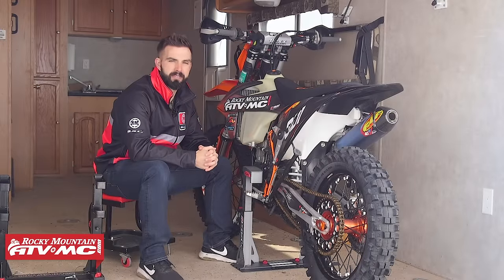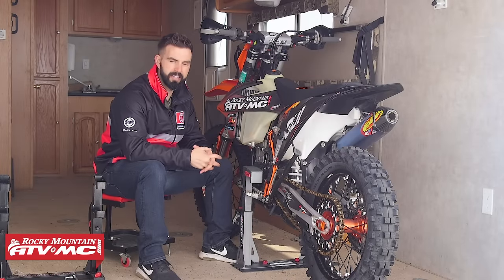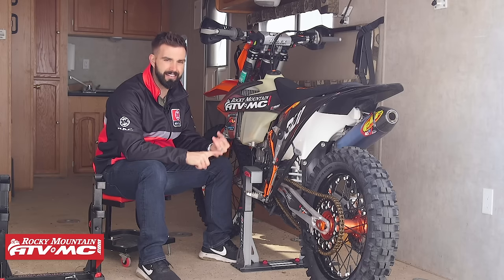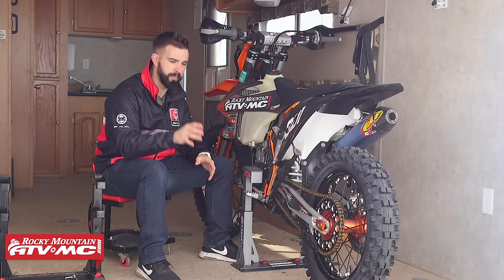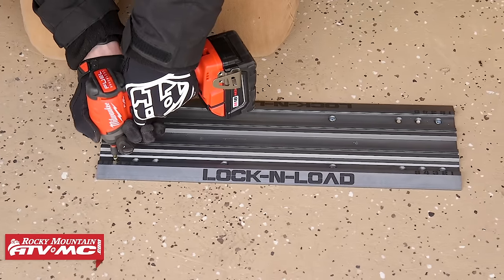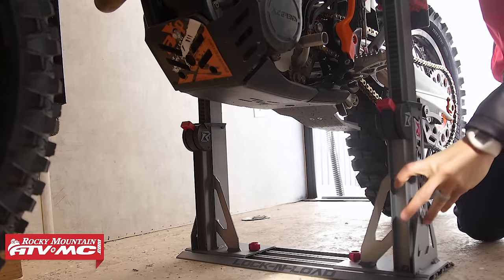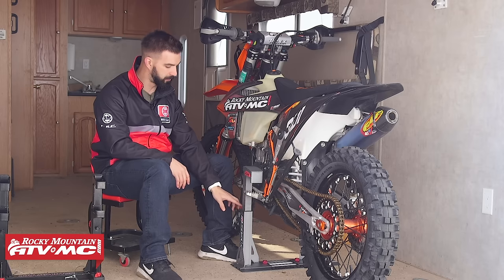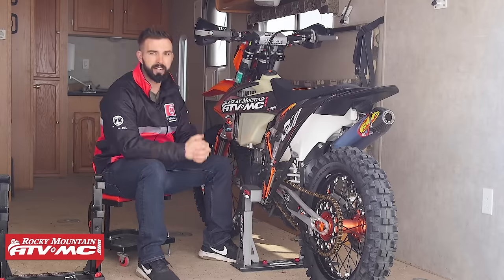Risk Racing Lock-N-Load Pro Moto Transport System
The Lock-N-Load Pro Moto Transport System securely holds your motocross bike in your trailer without the use of tie-down straps, floor anchors or wheel chocks. It takes an enormous amount of pressure off of the fork seals during transit, and it frees up valuable space allowing the transport of more motorcycles or gear. Additionally, the Lock-N-Load can quickly be removed from the trailer floor by loosening the 2 screws and removing the struts, leaving only the low profile mounting plate.